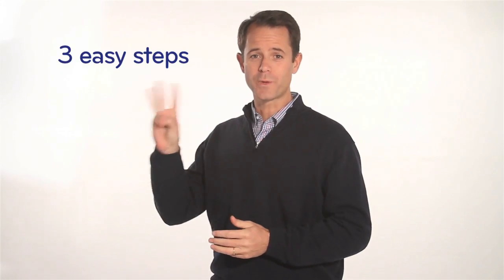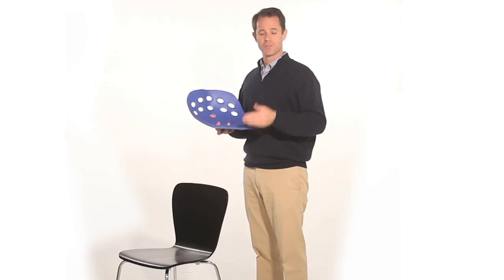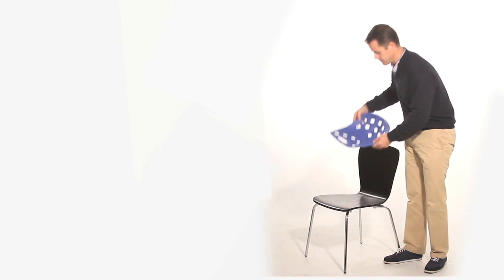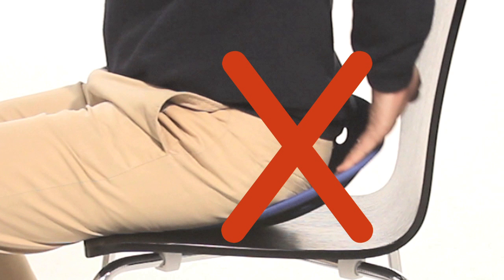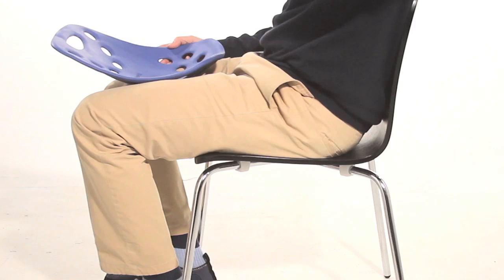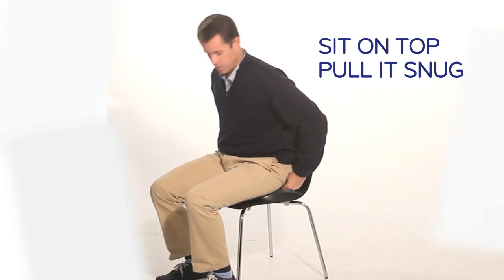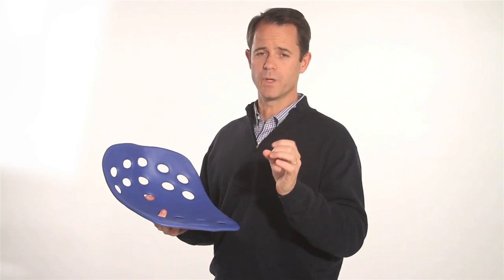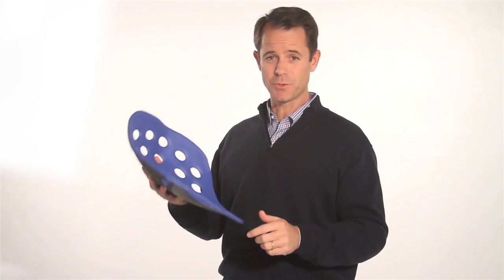How to Use BackJoy SitSmart in 3 Easy Steps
Bing, BackJoy's CEO, discusses the 3 Quick (and easy) steps for proper use of the BackJoy. For more information on BackJoy and BackJoy products, please visit us